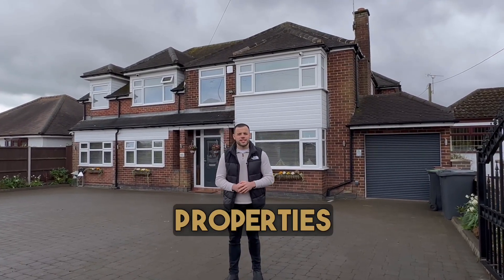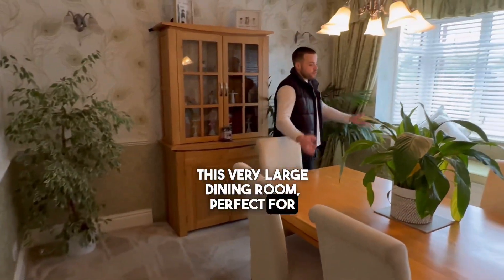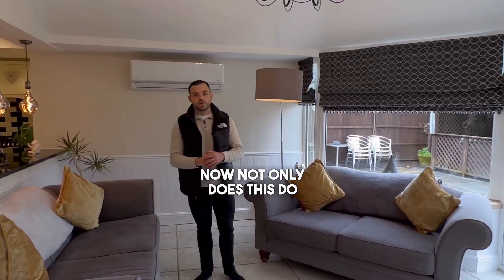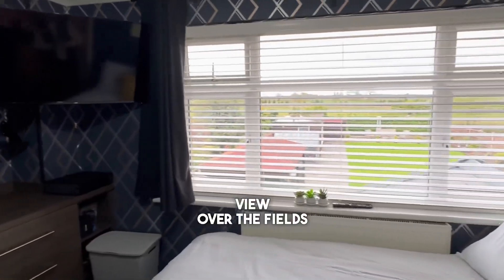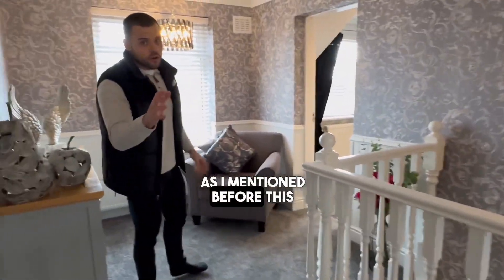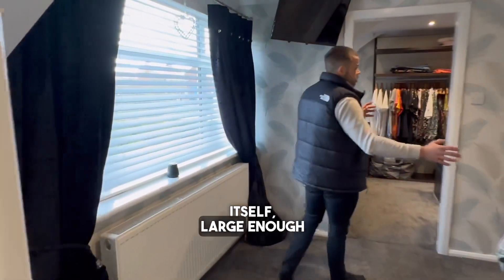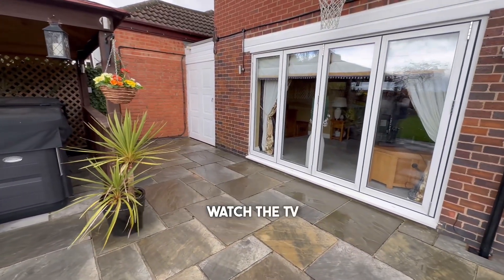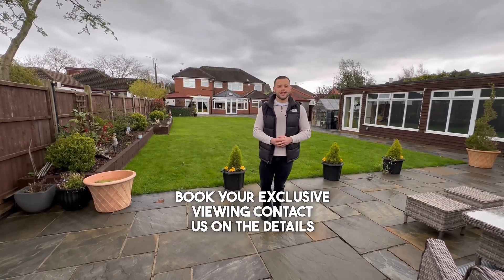Property For Sale Bulkington | 466 Nuneaton Road, Bulkington